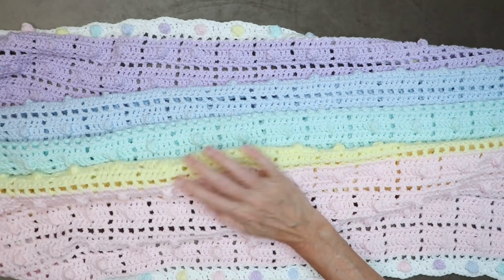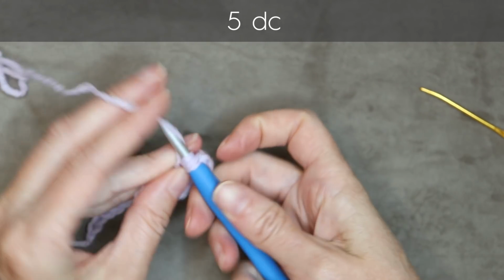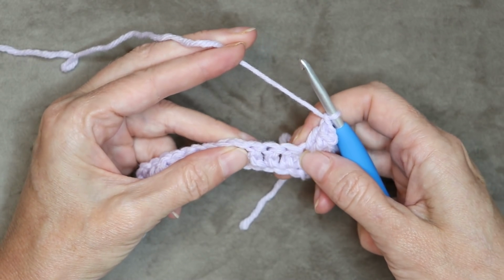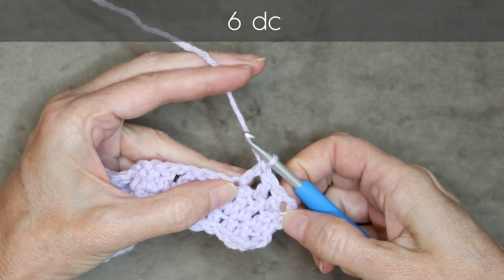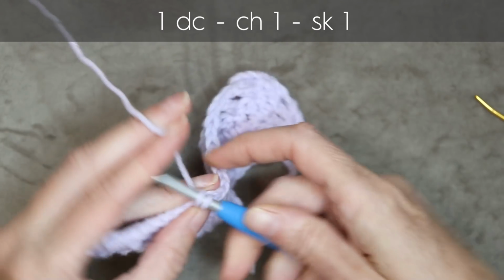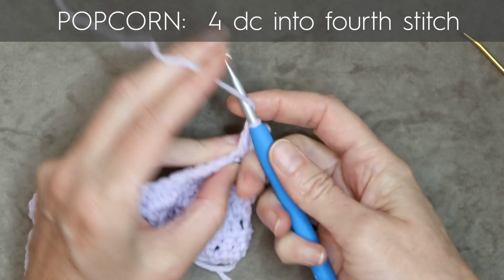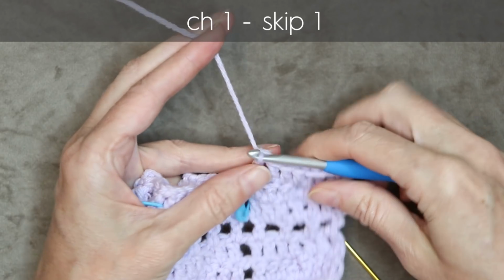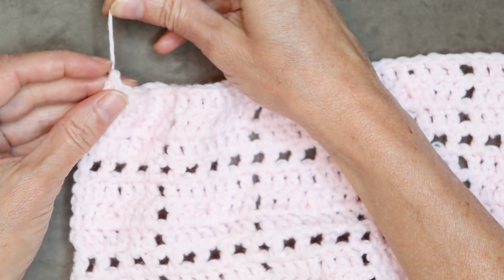EASY CROCHET BABY BLANKET 👼 Berry Biscuit Baby Blanket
Ready to dive into the world of crochet and make something fantastic with me? Me too! In this easy to follow step by step tutorial, we are making this adorable Berry Biscuit Baby Blanket!

This adorable crochet baby blanket pattern uses simple stitches and easy to remember 4 row repeats!  Can be made any size, and with any yarn.

🔗 TIMESTAMPS: 0:00
0:00 Intro
0:05 Blanket Overview
0:18 Pattern Details
0:49 Blanket Size
1:19 Yarn and Tools
1:59 Getting Started
3:33 Making the Chain
4:46 Double Crochet Tutorial
8:21 Popcorn Stitch Tutorial
13:02 Completing Row 2
15:25 Row 3 Overview
17:14 Row 4 Tips
18:07 Color Change Instructions
28:02 Finishing the Blanket
29:09 Final Thoughts